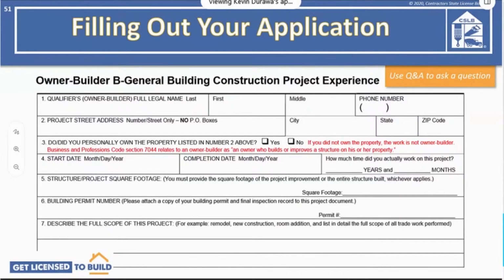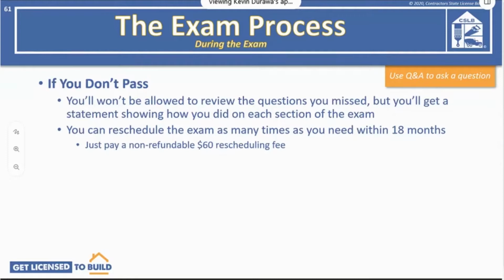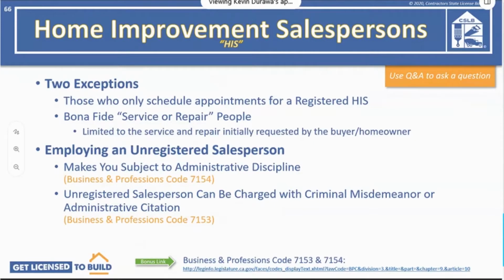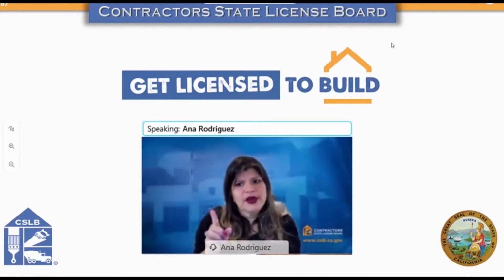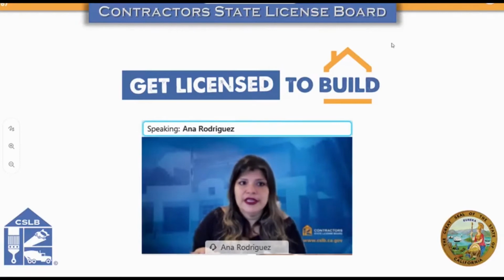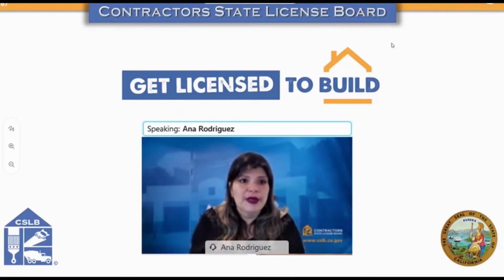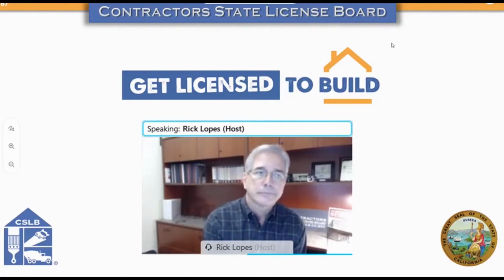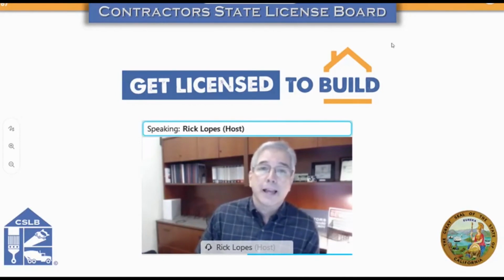Get Licensed to Build Workshop #7: Part 2 of 3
Topics covered in the workshop:

2:35 The Exam Process
8:00 Your New License
11:35 Question & Answers

2020 California Contractors License Law and Reference Book